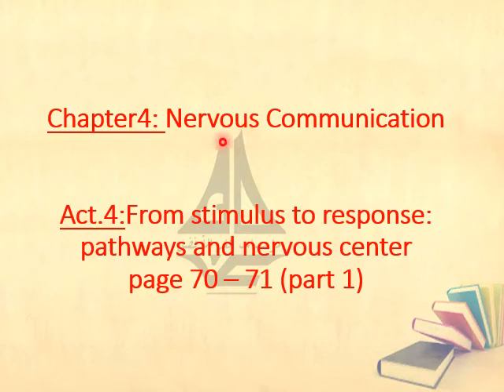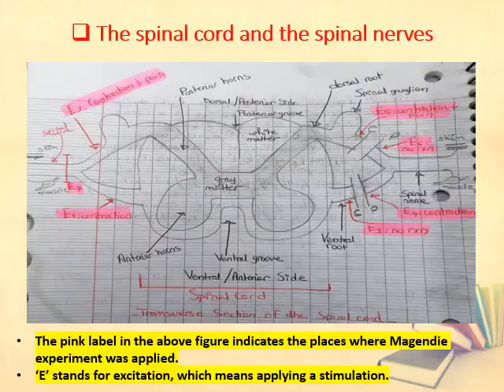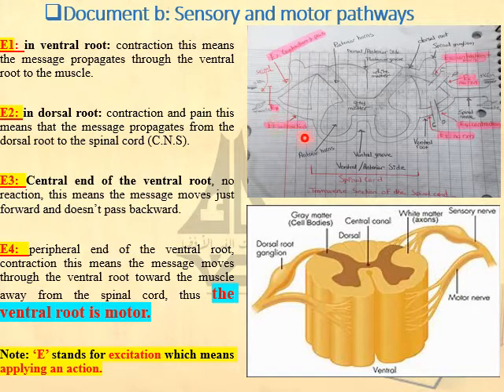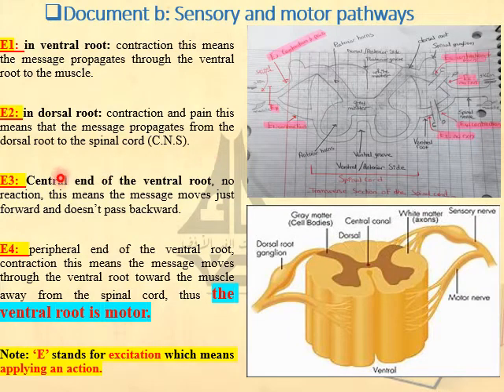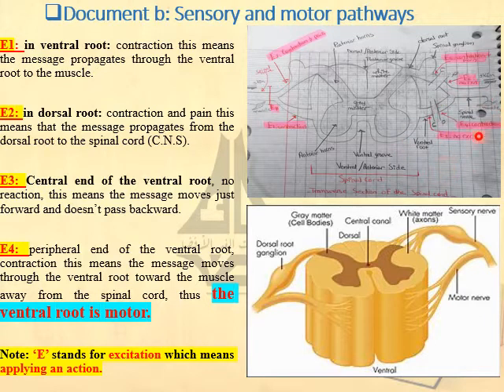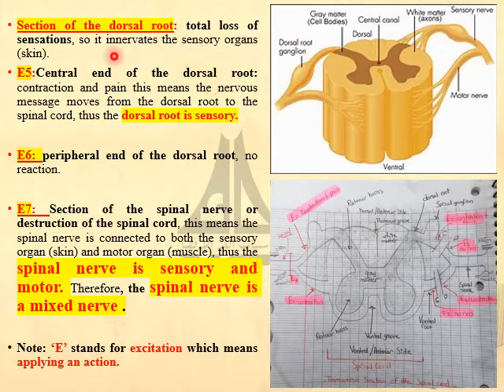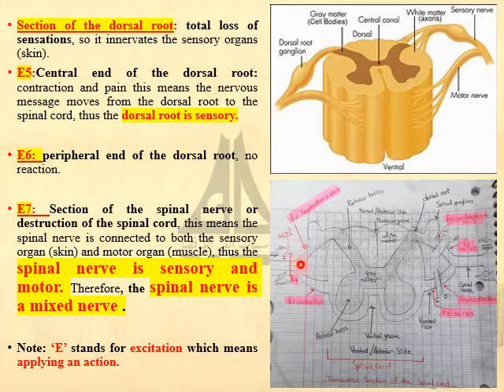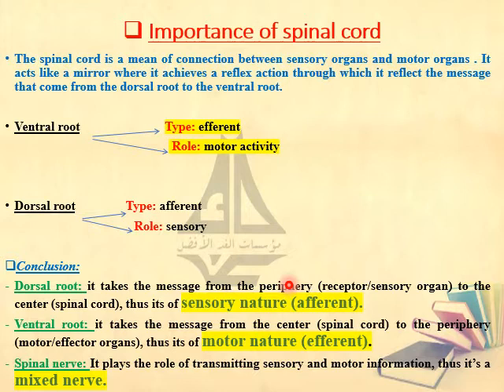from stimulus to respond